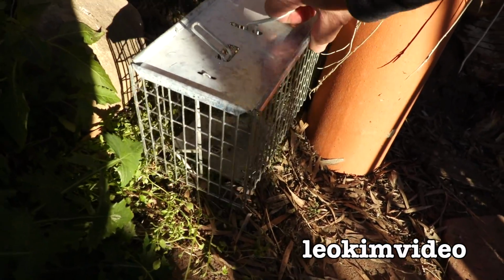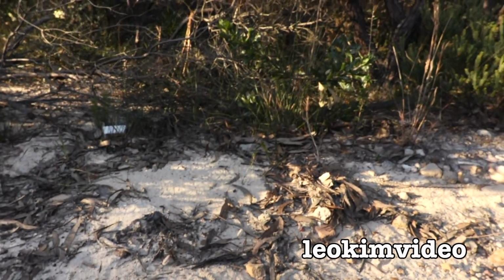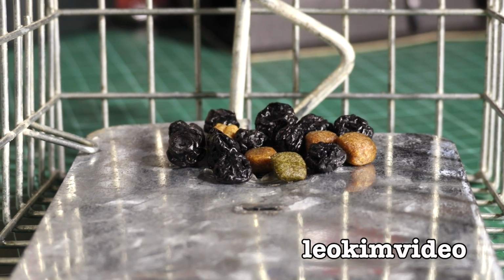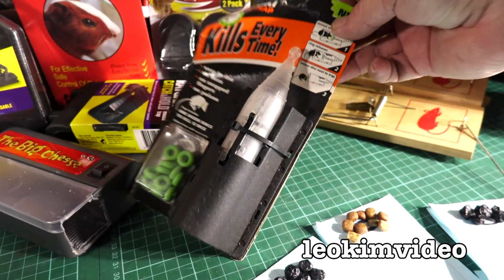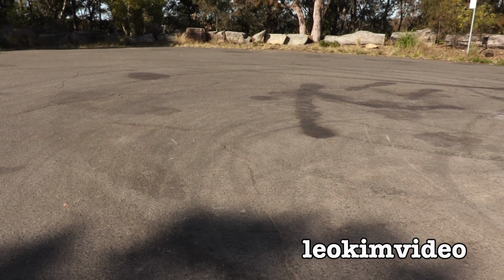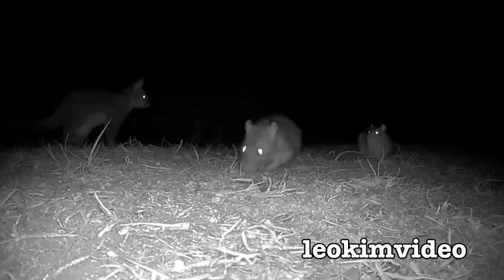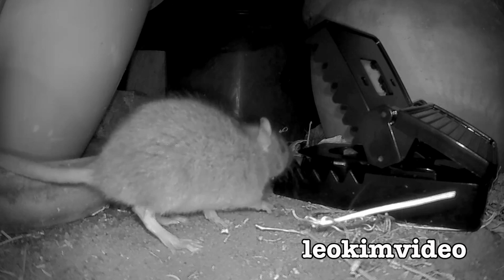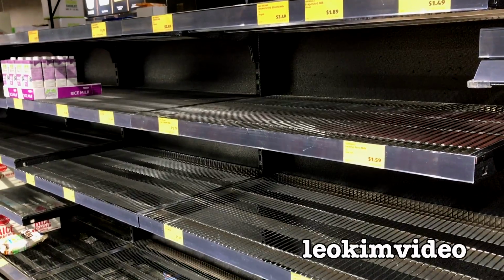Rat Plague Traps Behaviour & Infestation Study EDUCATIONAL VIDEO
During the Winter of 2019 we had a rat infestation that was getting out of control. It had been very dry and warm and from the Arlo security cameras I had in the garden I could see the rat army was being very active. Rats and Rodents are very smart animals. They quickly learn and adjust to trap methods and baits. Via the video captured by the Arlo cameras I could see their behaviour patterns and how they moved around various traps. I could also see the adult rats were the most cautious and the most difficult to trap. Sure we have many cats that frequent the garden at night but these smart rats adult will stand up to cats and defend their territory. I have even seen rats attempt to assist a trapped partner, so often this happens between two male rats it's amazing to witness. The industry of rodent control is layered with many style of solutions and sadly many are not very effective. Even to set up a catch & release trap you need to use the right lure and set that up in a way to stop the rats from stripping it clean. Rats almost seem to understand every trick in the book. I think what I have learned is you have to keep morphing your methods, trick the rats because once they are spooked about a lure or trap they tend to know to avoid it. Amd maybe the scariest thing I witnessed was a rat thats was the size of the rat cage, and there is zero chance I can fool such a grand sized rat. In having to deal with this big rat infestation I have a real appreciation of how clever these animals are. They will test you until breaking point. And once you disrupt the rat family enough they will decide to leave. That is until the next season of rats decide your place is a new perfect place to live.